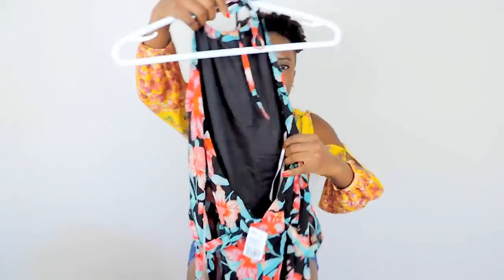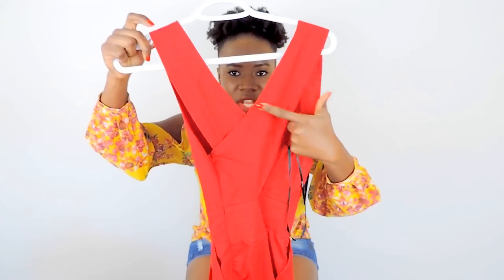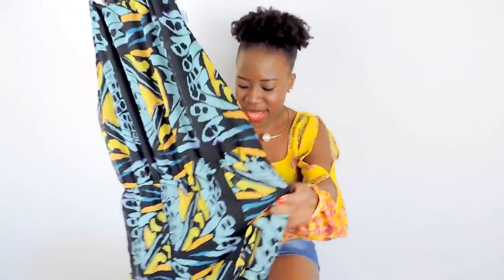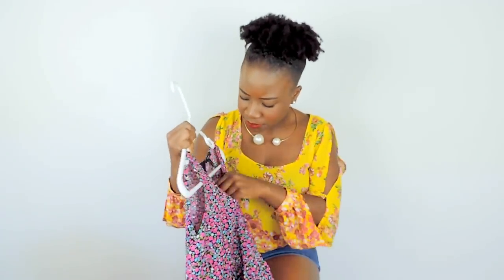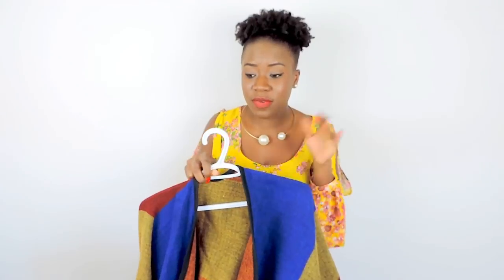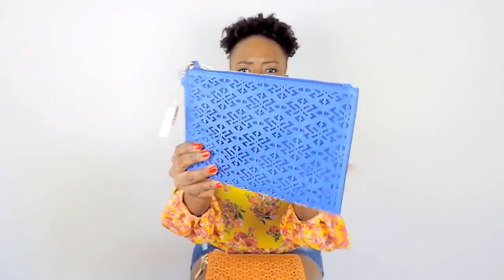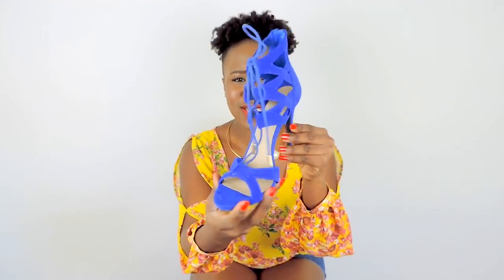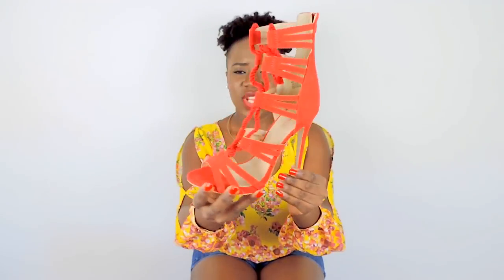Spring Trends 2015 & Clothing Haul|| Jumpsuits, Wide Leg Pants, Floral Print, Poncho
Hey guys, i'm here to show you the goodies I've gotten for spring and i will be styling them in a spring lookbook soon so look out for it.